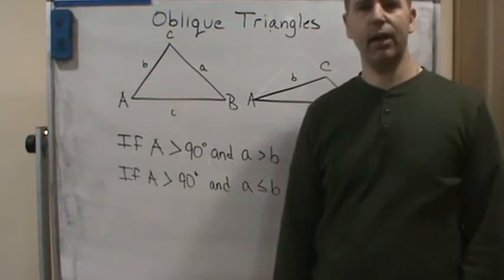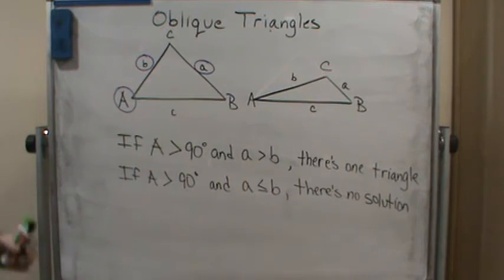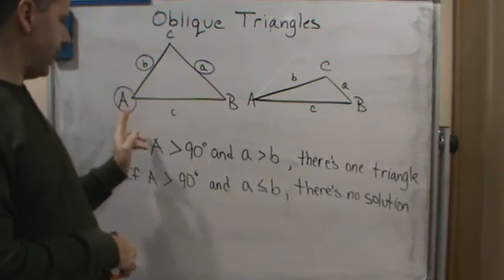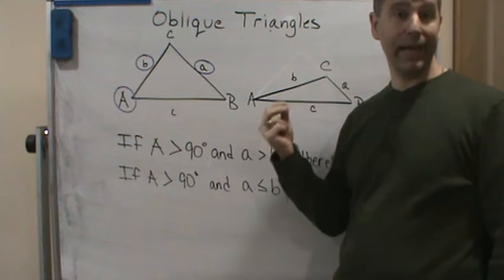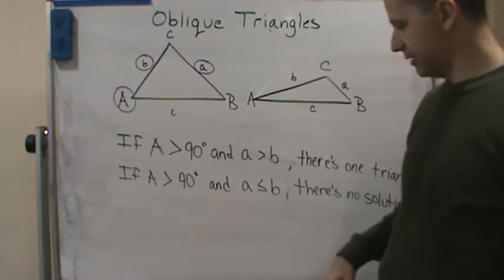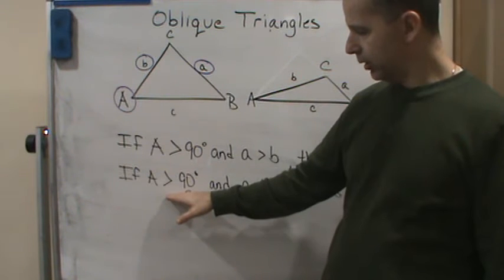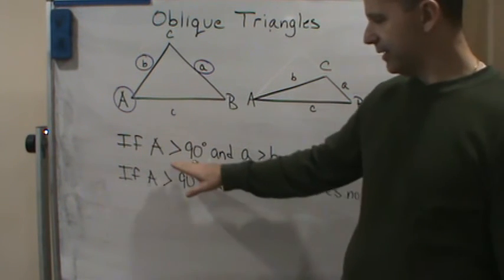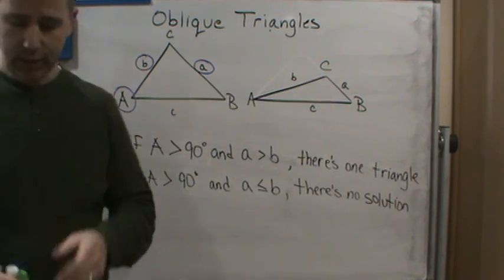WCC Tech Math Oblique Triangles Number of Solutions 1